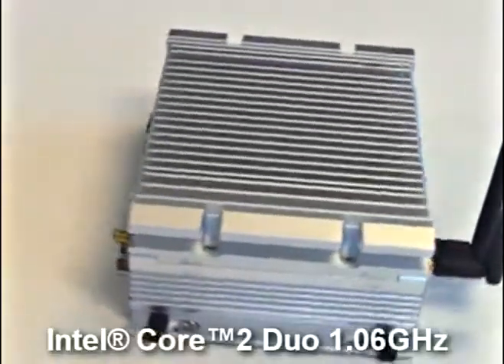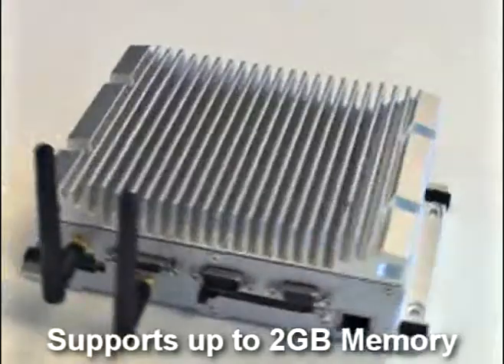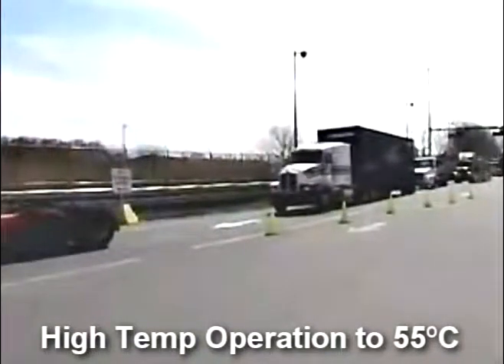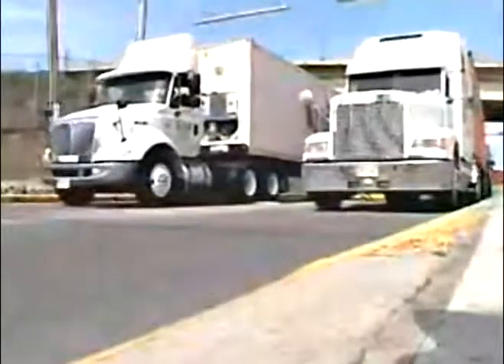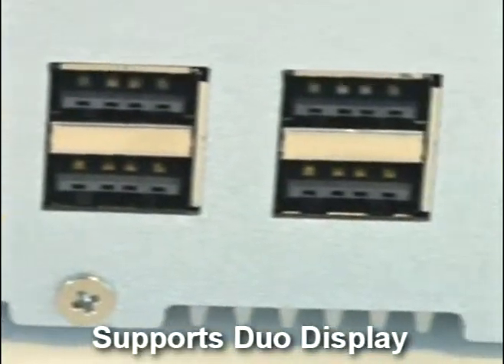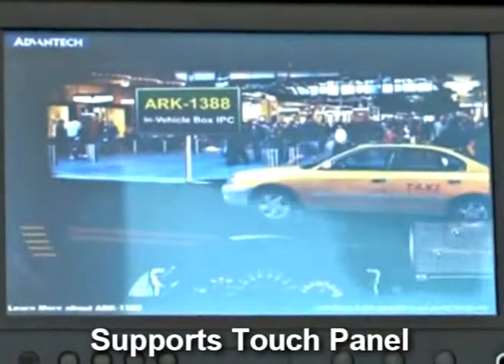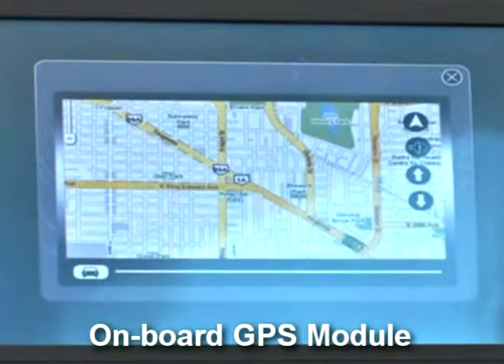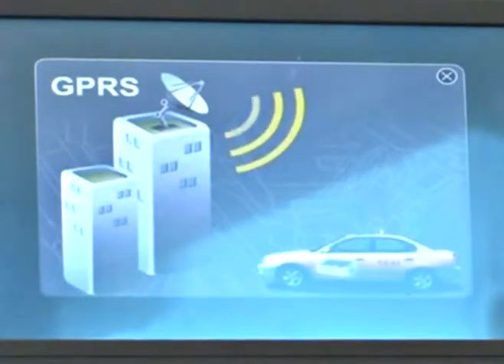Advantech ARK-1388 In-Vehicle Box Computer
Introduction of Advantech ARK 1388, In-Vehicle Box Computer. The right product for Fleet Management and Vehicle Computing Applications.